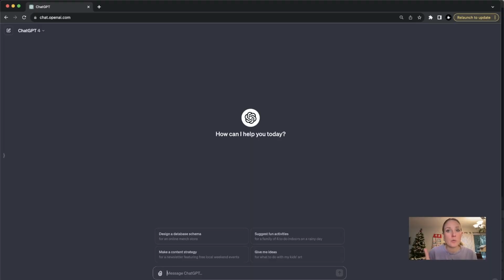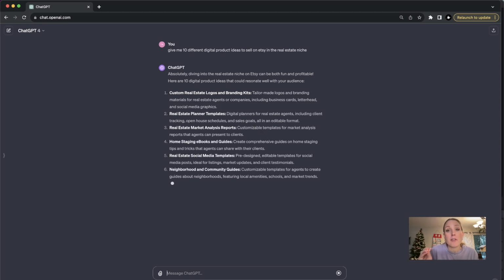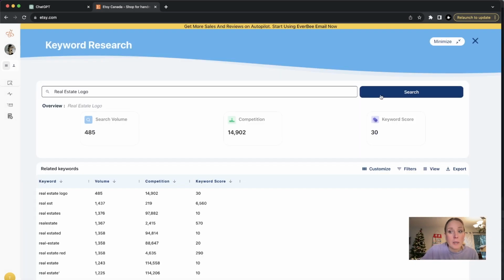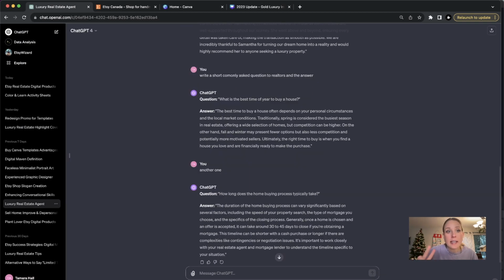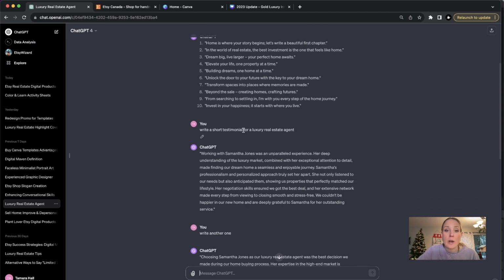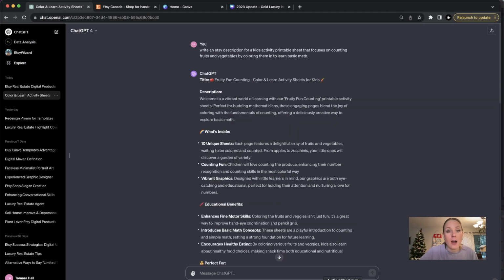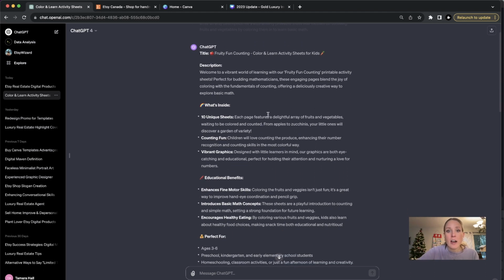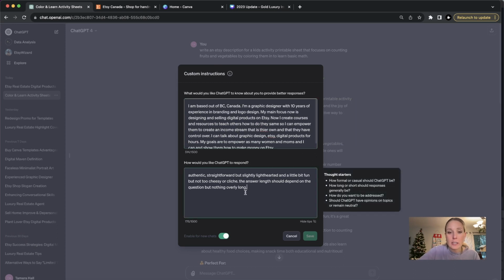Boost Your Digital Product Sales: 3 ChatGPT Tricks to Save Time on Etsy!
I'm allll about saving time and doing things as easy and quickly as possible without sacrificing quality. ChatGPT has totally changed the game and saves me so much time. In this video I cover the 3 ways that I use ChatGPT in my workflow when creating and listing digital products to sell on Etsy.